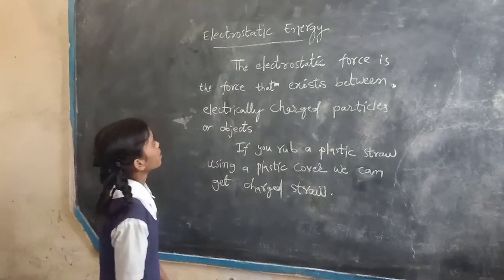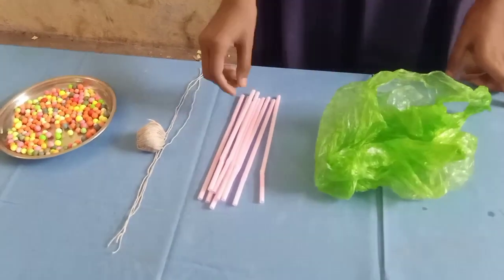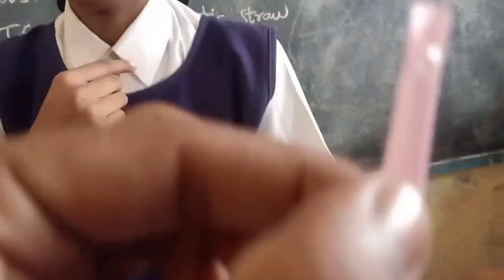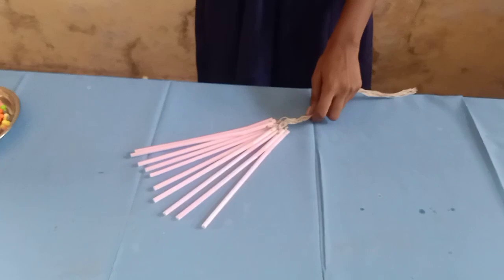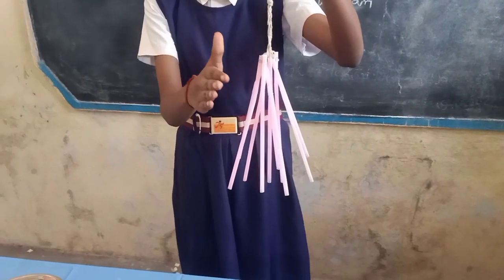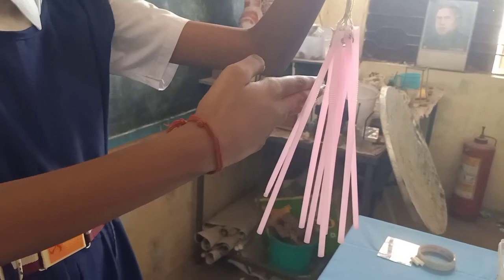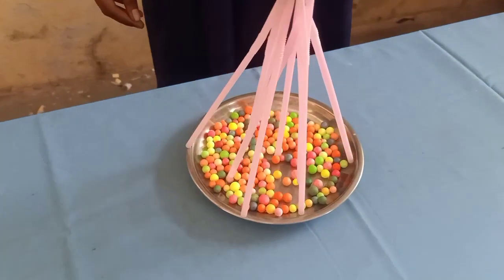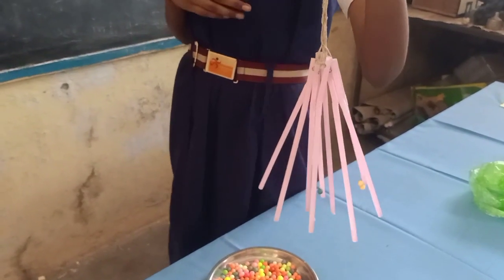ELECTROSTATIC FORCE _ STRAWS CHARGE